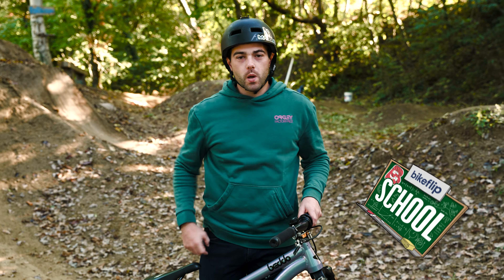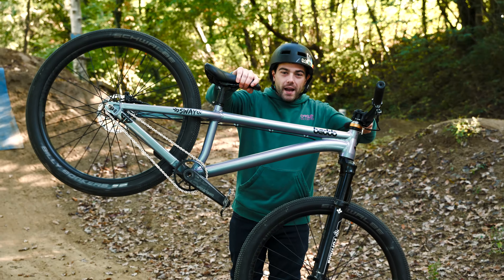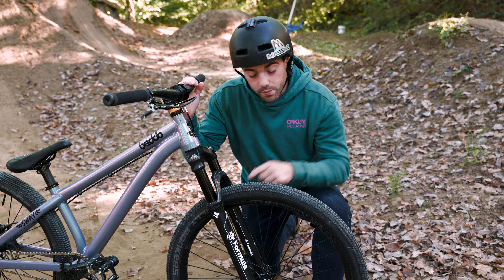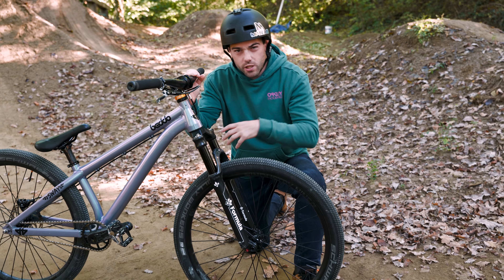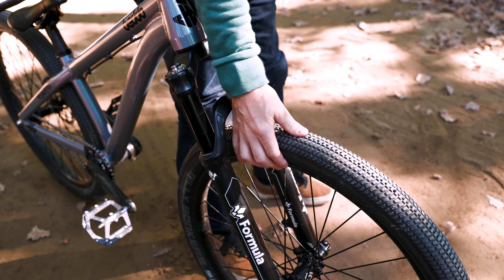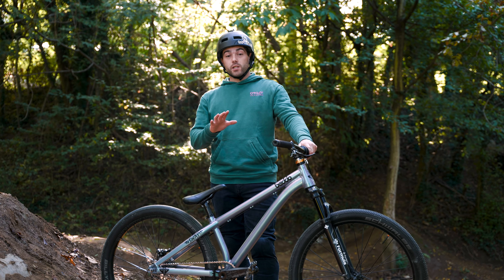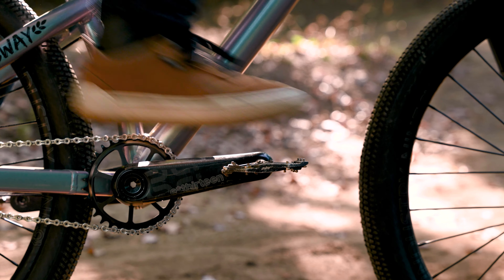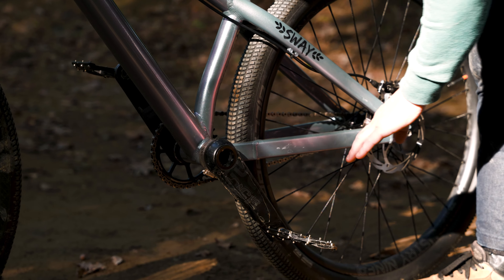How to set a Dirt jump bike - Diego Caverzasi | Bikeflip School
Dear student,
welcome to the Bikeflip school! Today our teacher Diego Caverzasi will teach you how to set a dirt jump bike. 👨🏼‍🏫